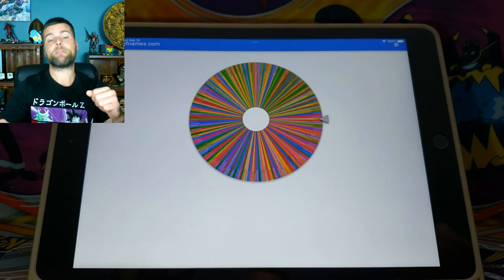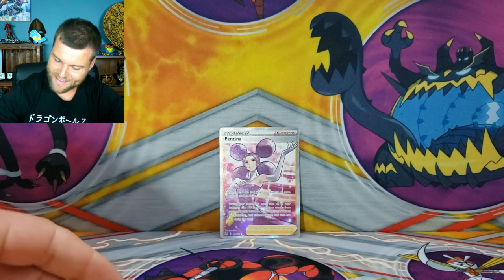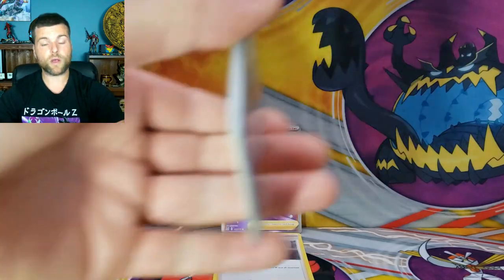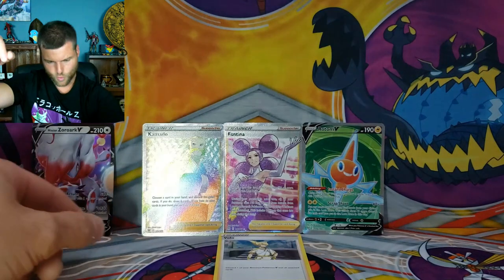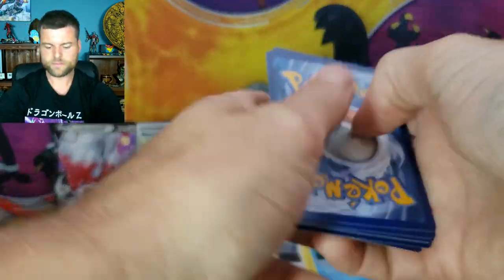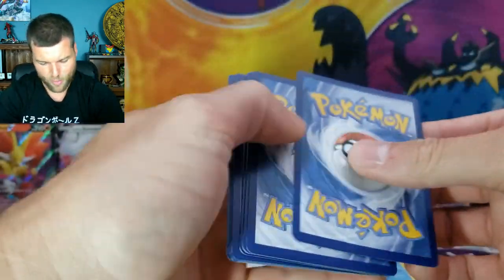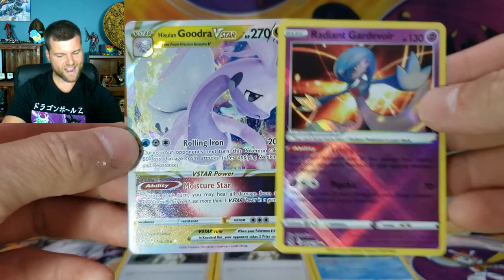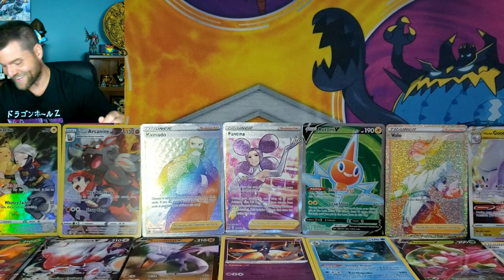I FOUND POKEMON CARDS BUT WHERE???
Today I'm Opening the New Infernape V Collection Box and The Lost Origins Mini Booster Bundle! Can We Pull something Amazing???

Bazel02
A0A3W0